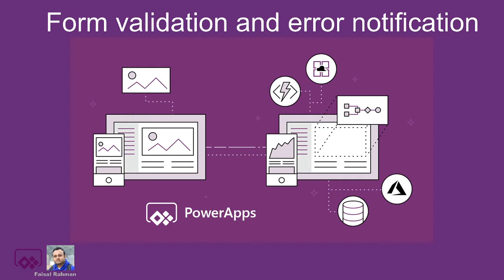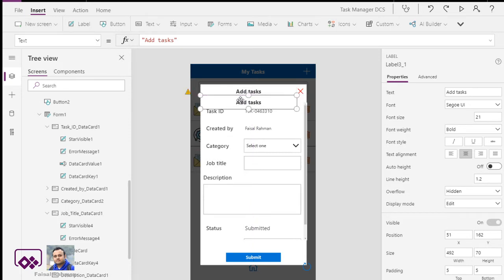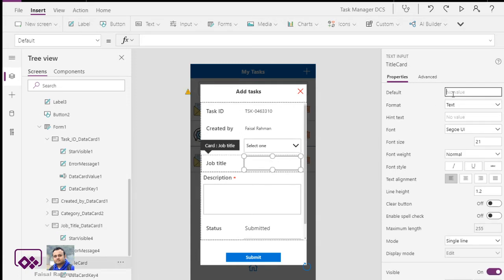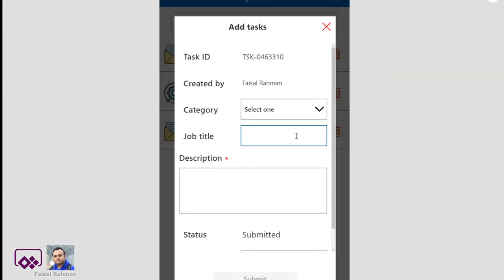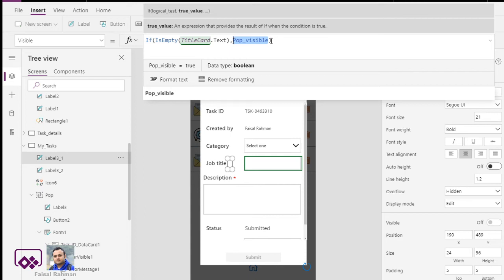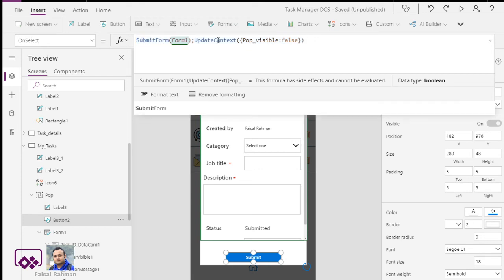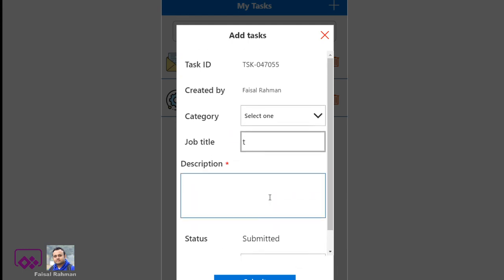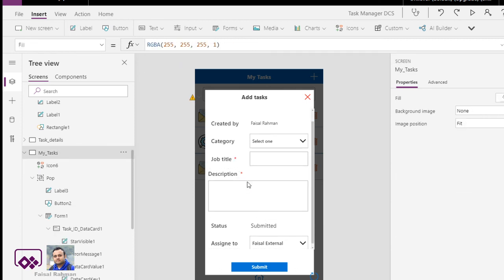Easy automate part 11: Form validation & Error notification